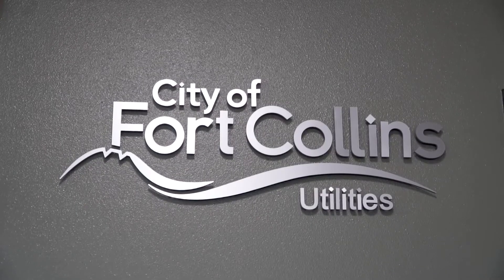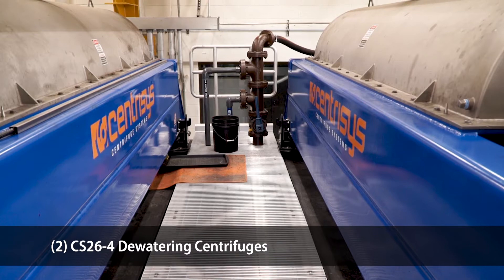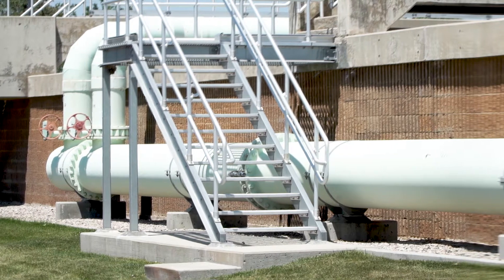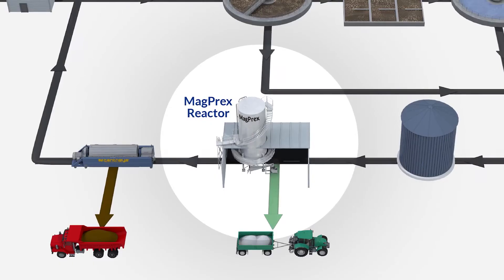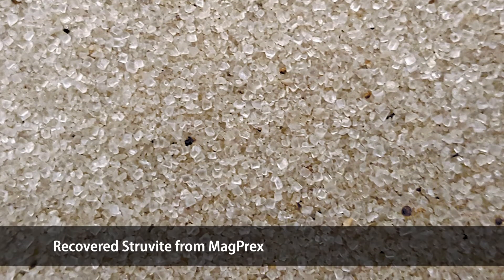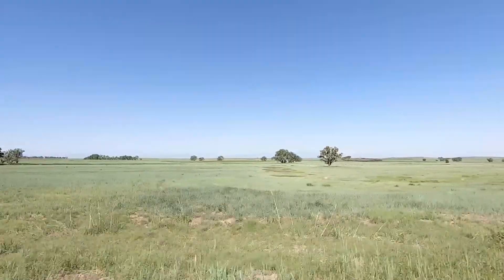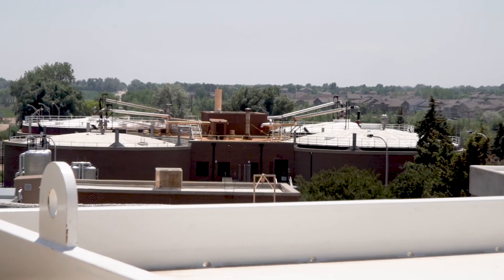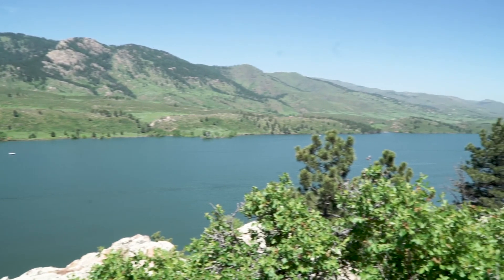Fort Collins, Colorado Meets the Lower Phosphorus Discharge Levels set by the State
The city of Fort Collins, Colorado, operates two wastewater treatment facilities: the 23 million gallons per day Drake Water Reclamation Facility and the 6 million gallons per day Mulberry Water Reclamation Facility. The Drake facility is the main plant, and it was struggling to meet new, lower phosphorus discharge limits set by the state.

To address this challenge, the city installed a Magprex phosphorus removal system. This system treats wastewater before it enters the digesters, preventing phosphorus from being released back into the environment. The Magprex system has been highly successful, reducing phosphorus levels by 95% and allowing the city to meet the new regulations.

Benefits of the Magprex system:
Reduced phosphorus discharge: The system removes 95% of phosphorus from wastewater, significantly improving water quality.
Regulatory compliance: The system allows Fort Collins to meet the state's lower phosphorus discharge limits.
Environmental protection: Reduced phosphorus discharge helps protect waterways and ecosystems from harmful algal blooms.
Cost-effective: The Magprex system is a cost-effective solution for phosphorus removal.